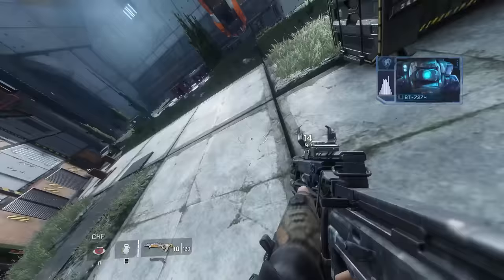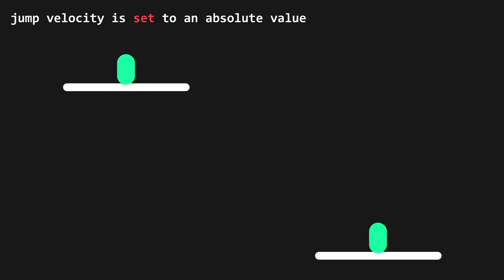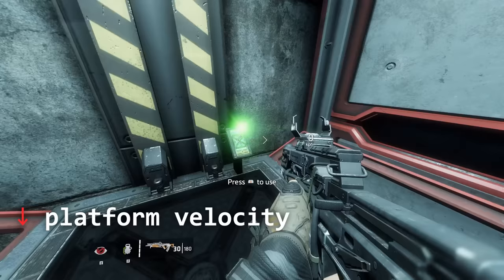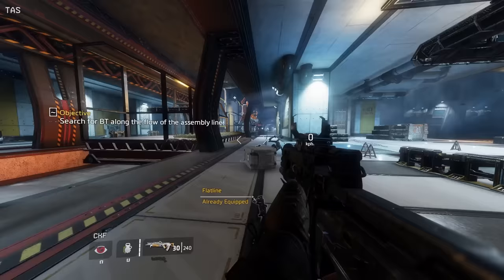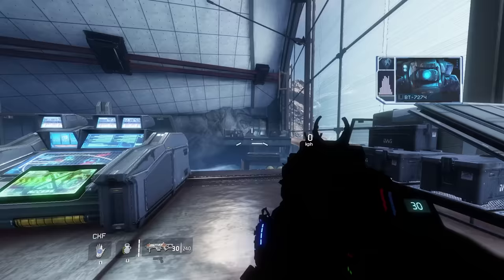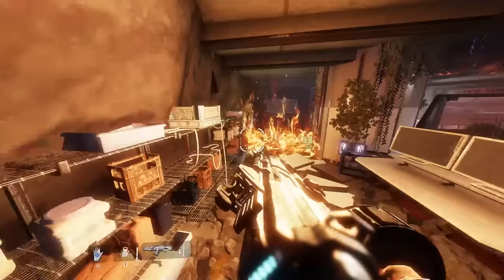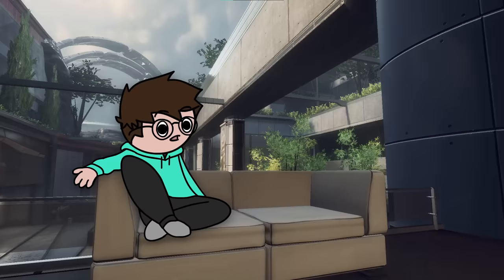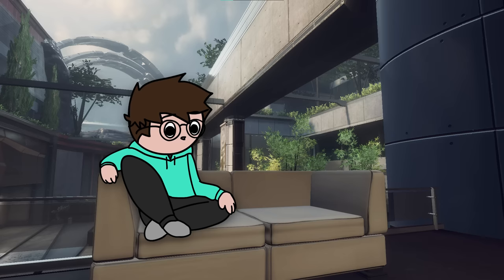Going fast when you shouldn't (and other platform bugs)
how come platform not move it work ok but when move it no?

World 1 [New Super Mario Bros. OST]
Retro Reboot - B [Snipperclips OST]
Hotel Delfino [Super Mario Sunshine OST]
Beach [New Super Mario Bros. OST]
Title Theme [Wii Play OST]
Princess Power-Up [Snipperclips OST]

funny chapters
0:00 Intro
0:25 Dome Launch
3:53 Funny Airstrafing
5:49 Snuggleslide
8:27 Inverse Snuggleslide
11:20 Outro